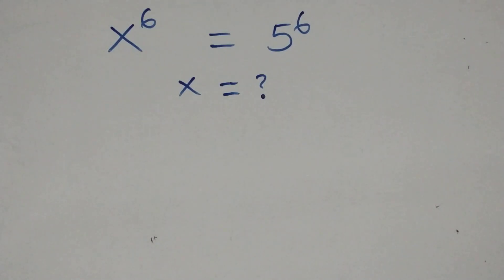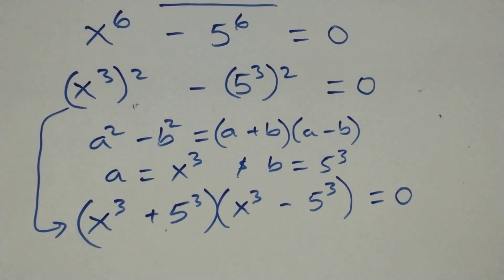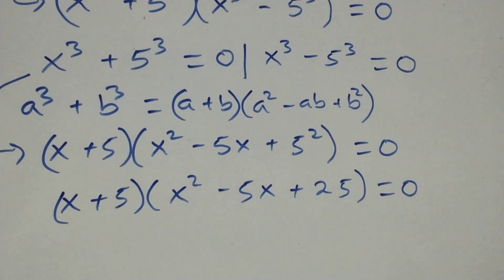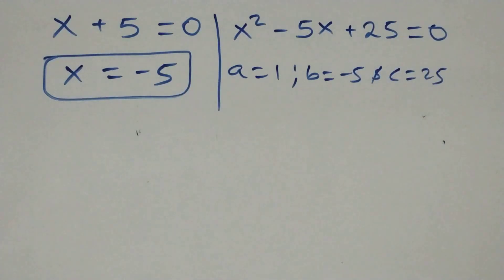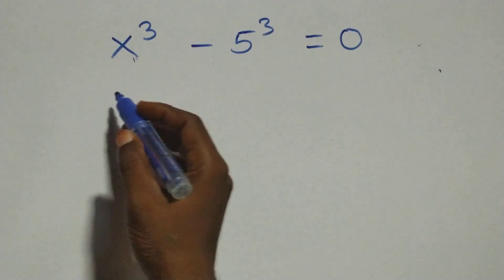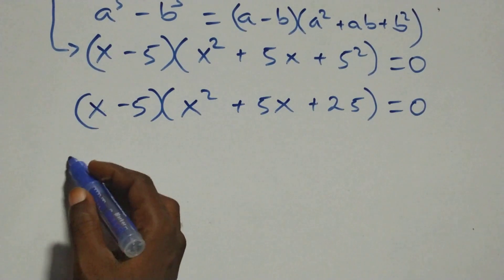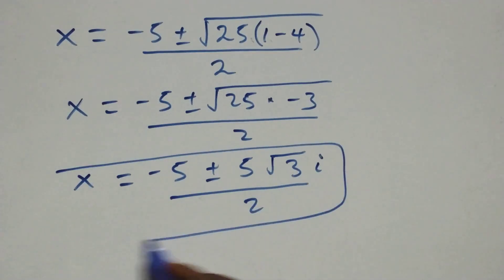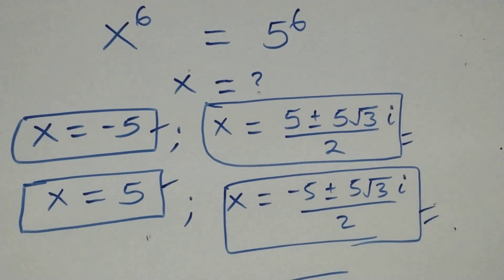Germany | Can you solve this? | Math Olympiad